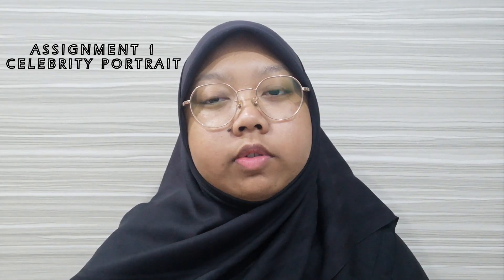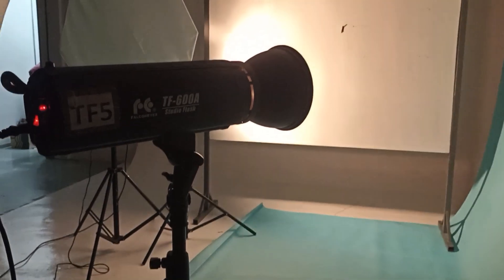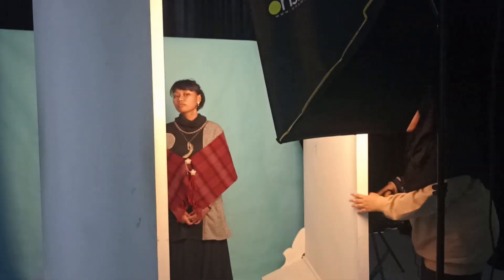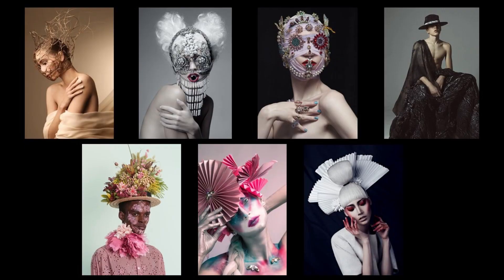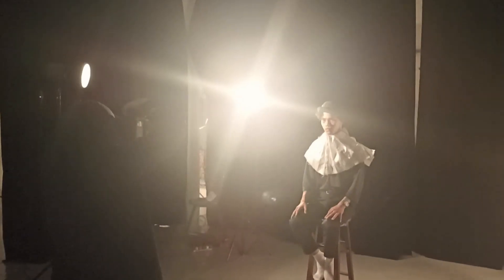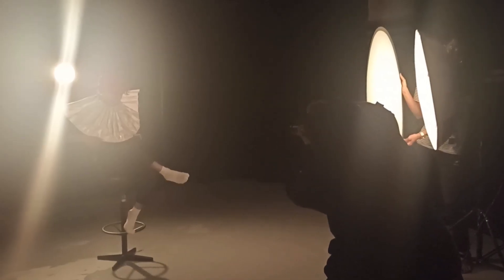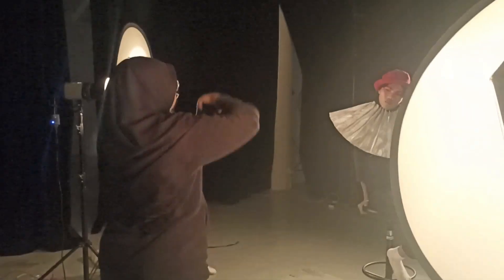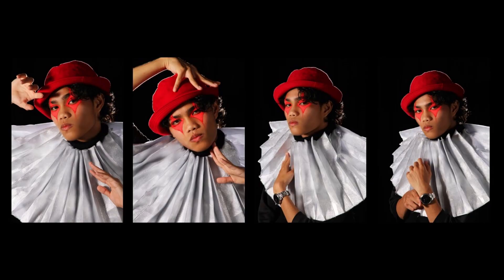Anis Sofia | PCT274 Assignment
Hi guyss welcome back to my video! This video is for assignment purposes but I still hope you enjoy and like it :)

MUSIC
Back To School by Mark Generous